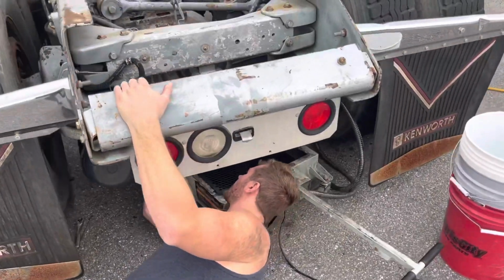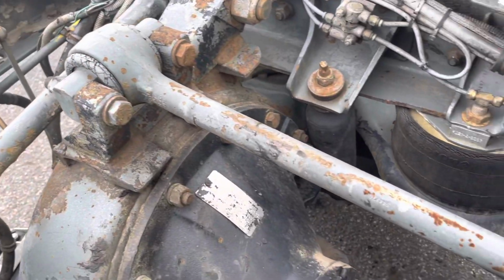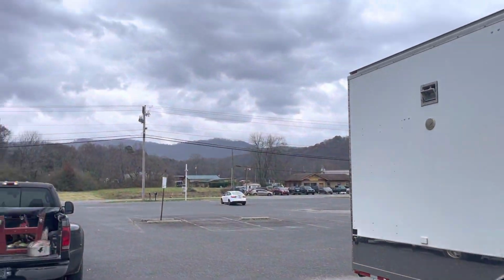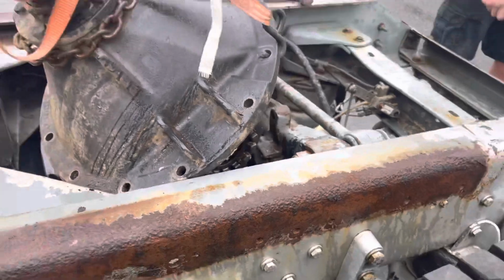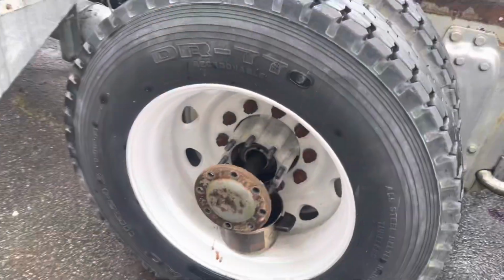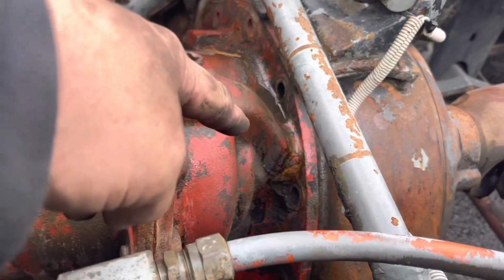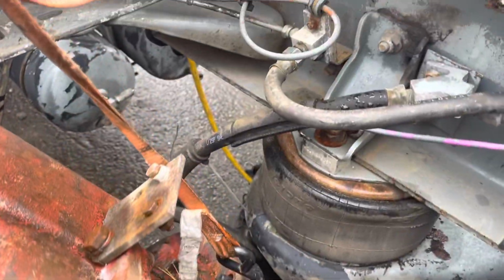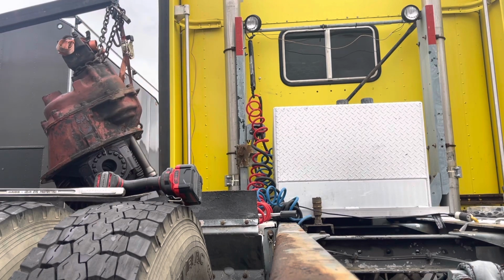PROJECT KENWORTH, removing the final drive center chunks(differentials) 1994 T600 resurrection.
We Are finally getting back to work on project Kenworth. Today we are pulling the differential center chunks out of the final drives on our 1994 Kenworth T 600. The removal went fairly smooth unfortunately the exchange process did not. I went to John story and sons truck parts in Knoxville to exchange them for rebuilt units and It turns out they did not have matching units for me. So it was a wasted day. Watch video to the very end for bonus feature!￼￼